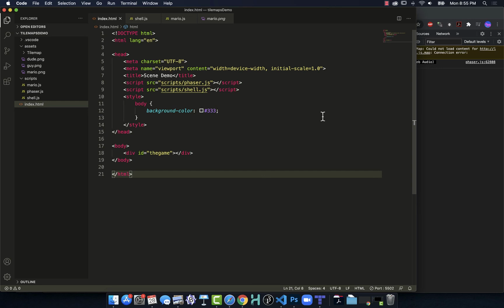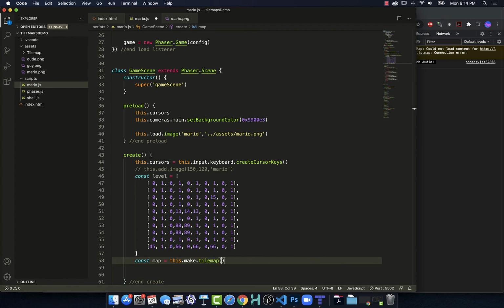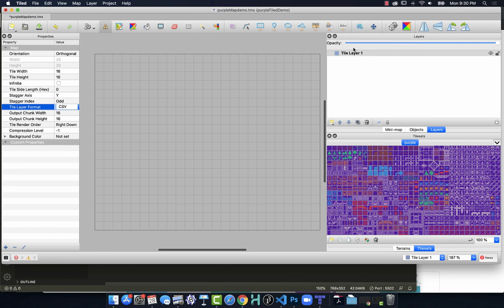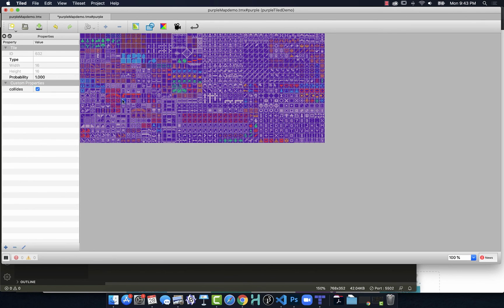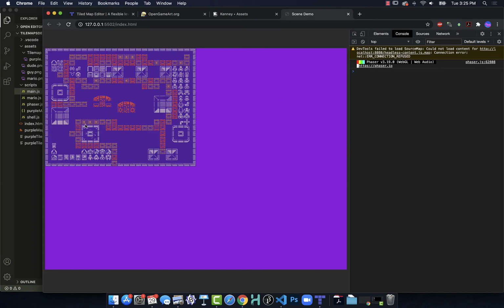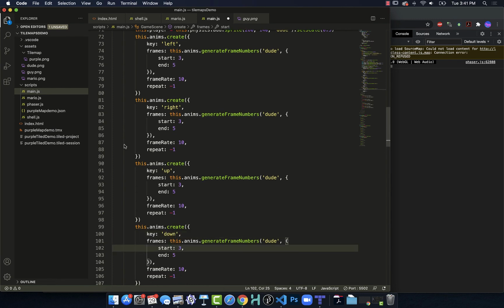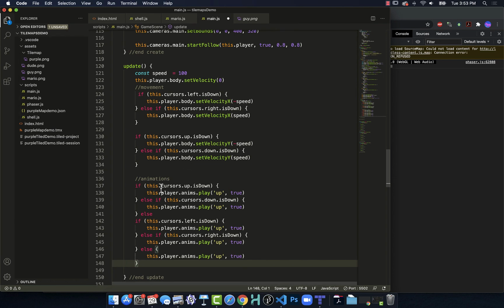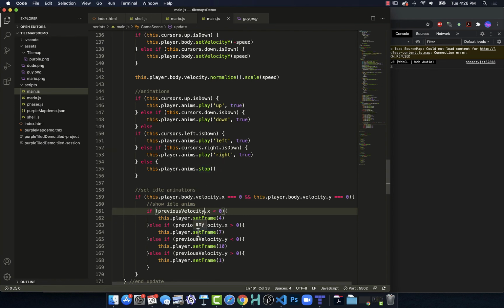Using Tilemaps in Phaser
How to use simple tile maps from Tiled in the Phaser game engine.